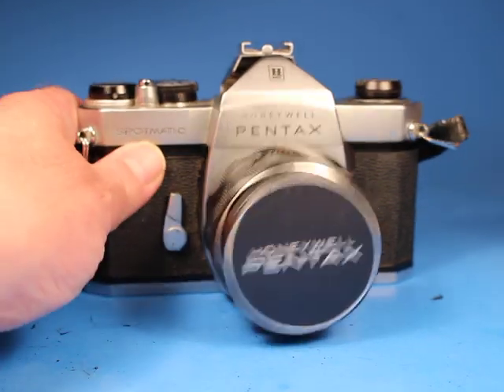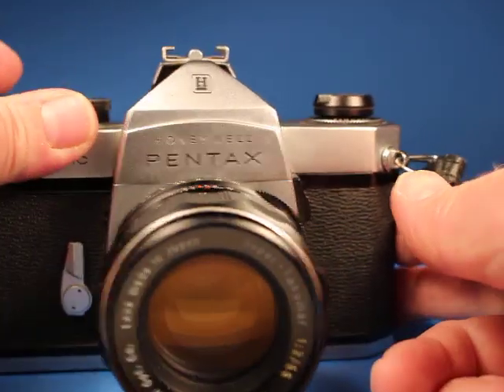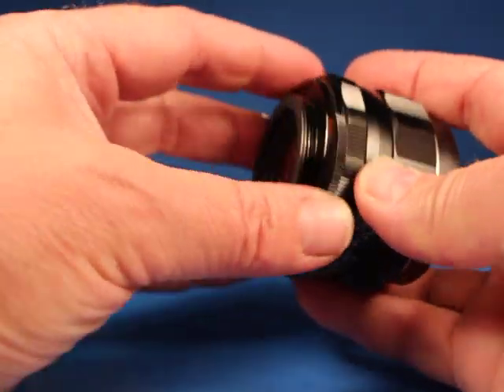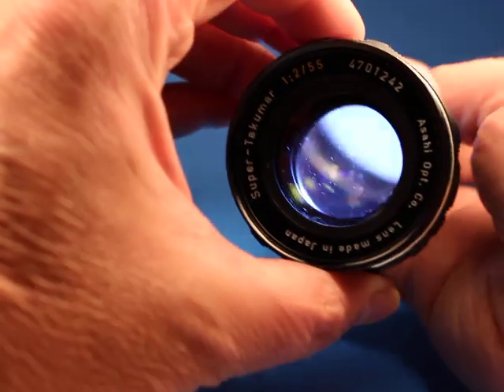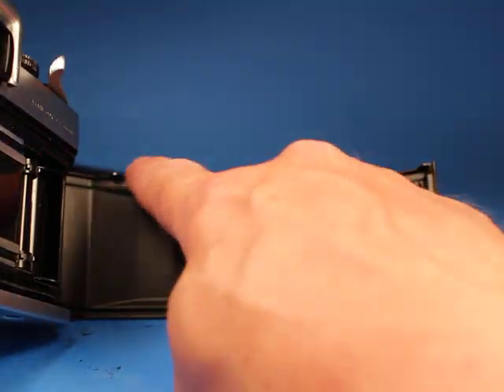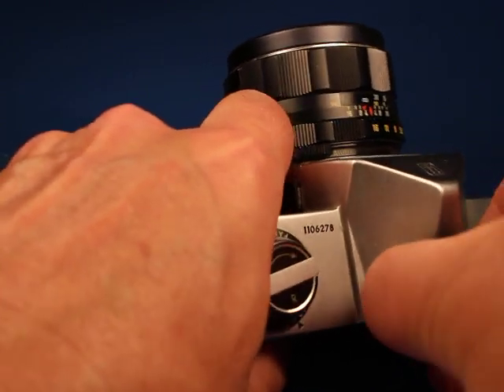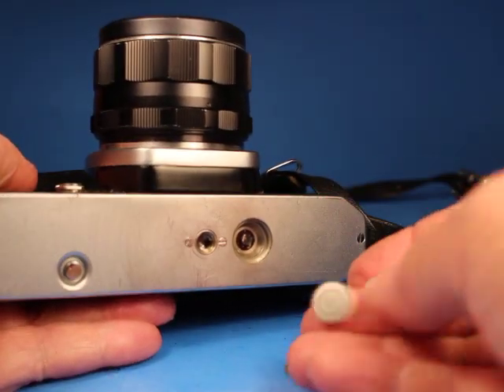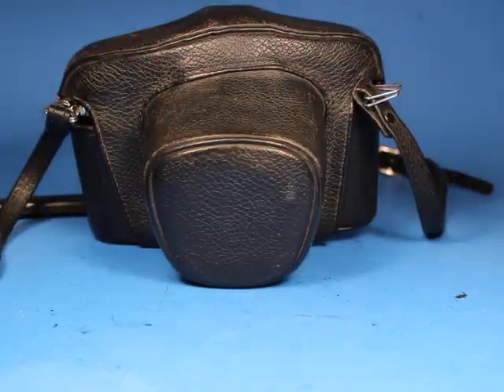Honeywell Pentax Spotmatic 35mm film SLR camera with 55mm lens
Checking out a Pentax Spotmatic 35mm film SLR camera with 55mm prime lens.  This is a video intended for use in selling the camera shown, so will not likely be heavily maintained beyond that, but will be left in place for awhile for reference purposes.